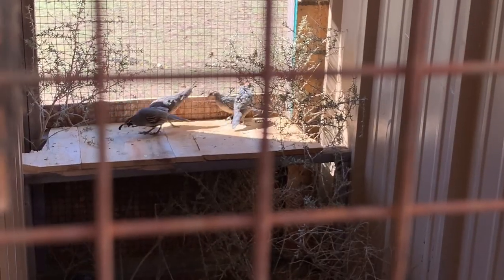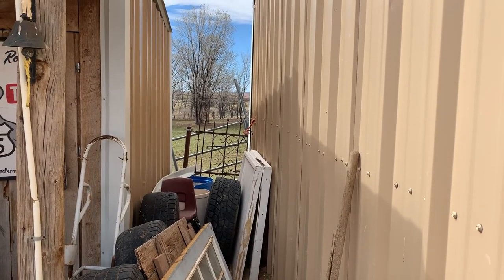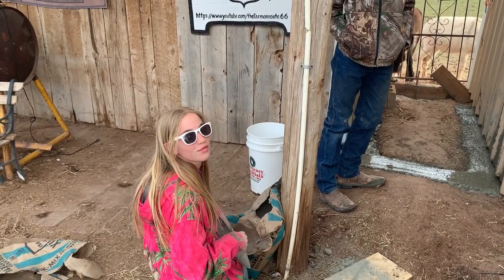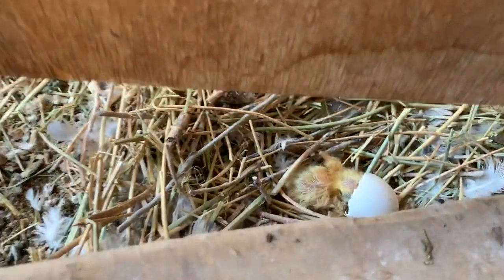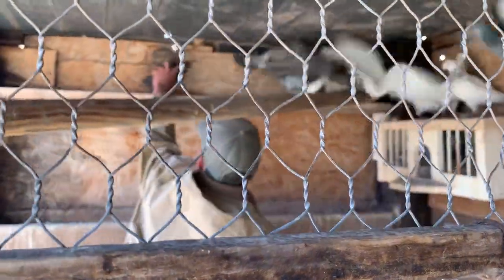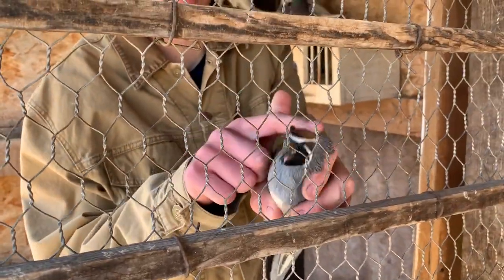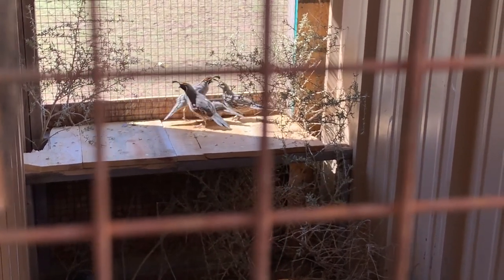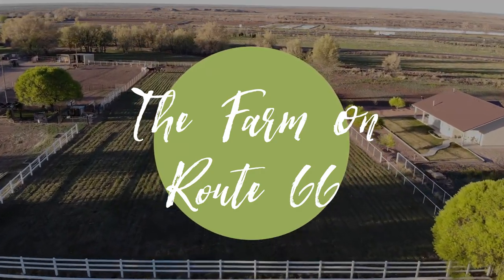HOW TO BUILD A QUAIL CAGE AND HABITAT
WATCH AND LEARN HOW TO BUILD A QUAIL CAGE AND HABITAT.  BLAKE HAS HAD A DREAM TO RAISE QUAIL AND WE FINALLY MADE IT HAPPEN!  BONUS IN VIDEO...NEWBORN PIGEON (SQUAB) THAT JUST HATCHED..WAIT FOR IT!